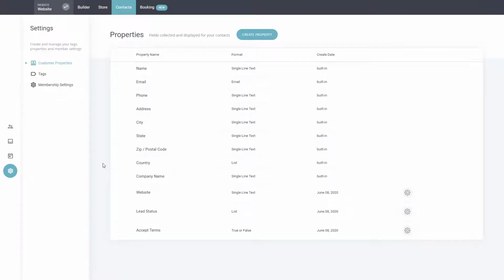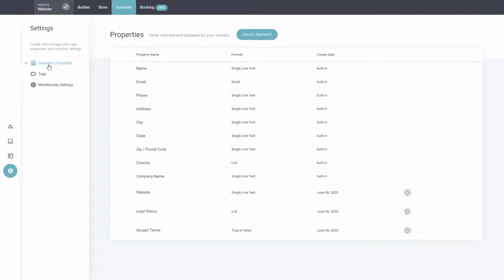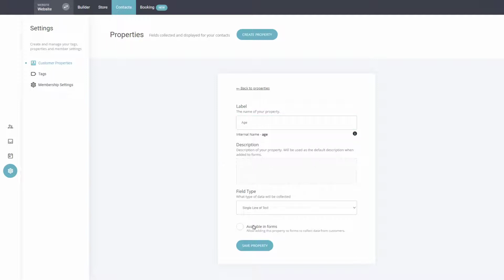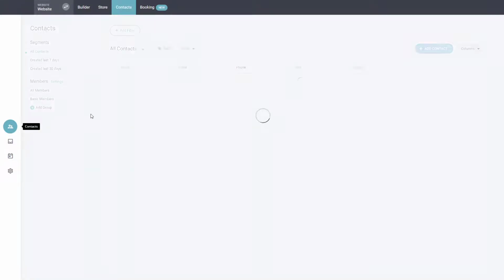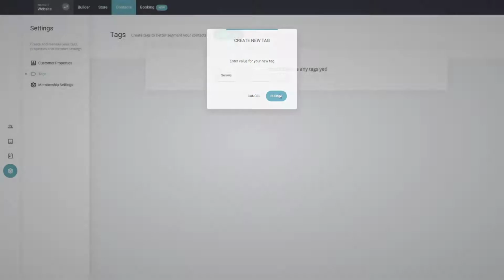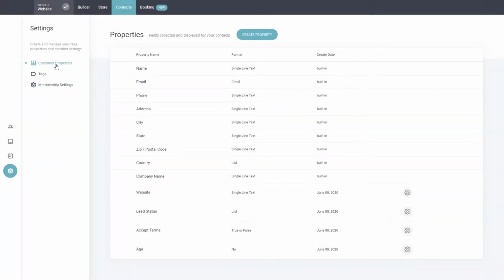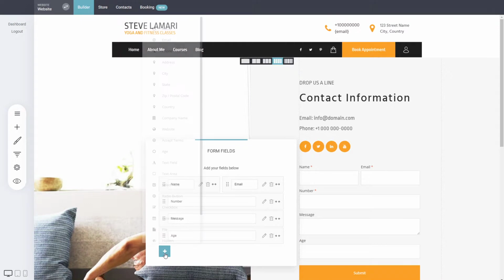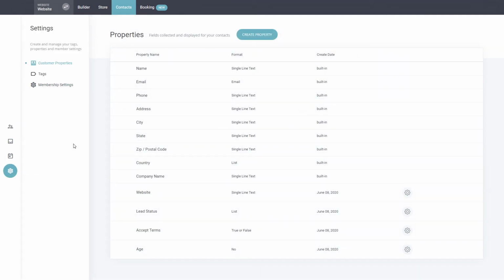CRM Settings - propertie and tags